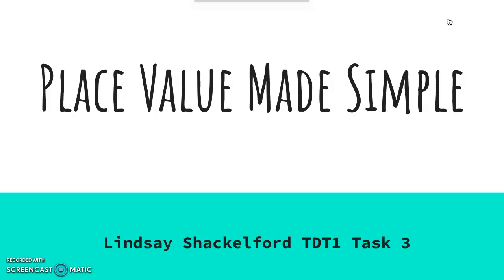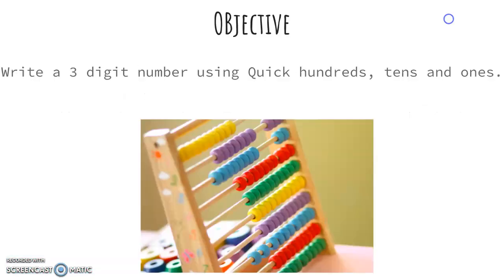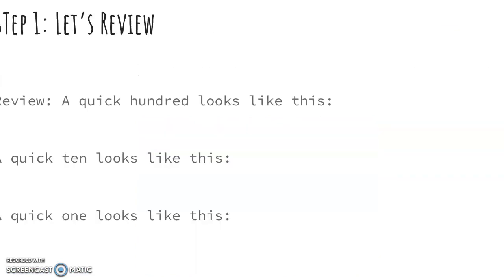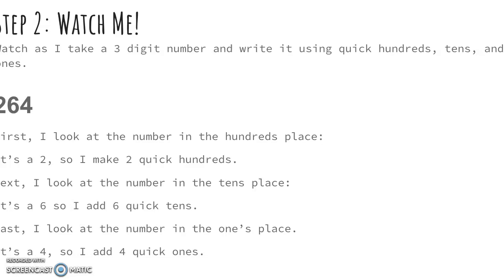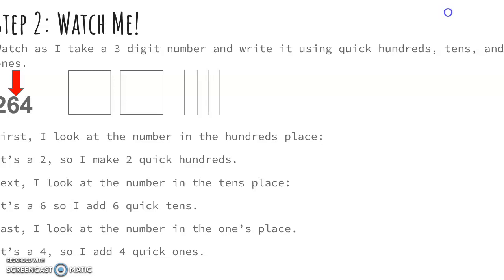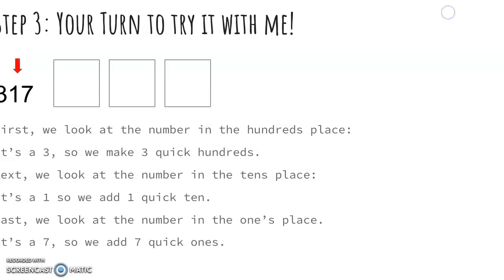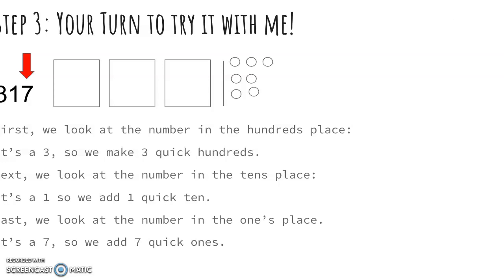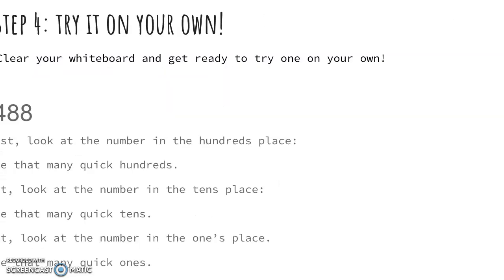Place Value Made Simple #1